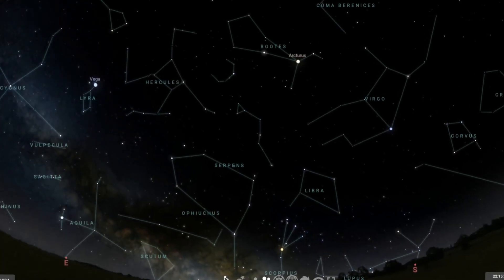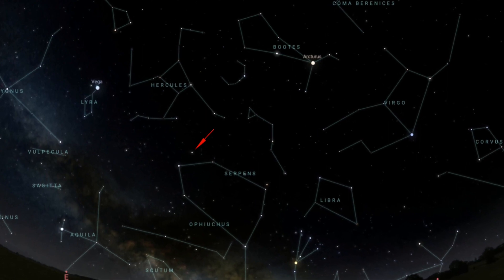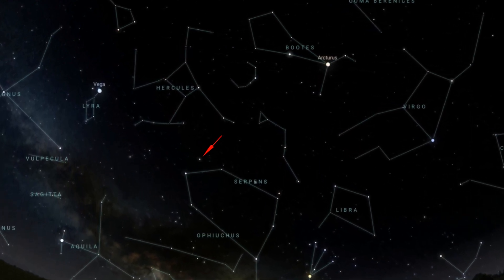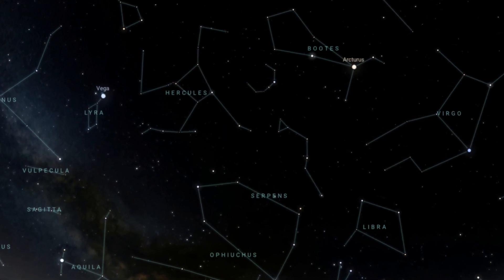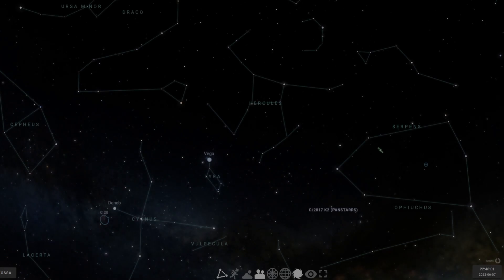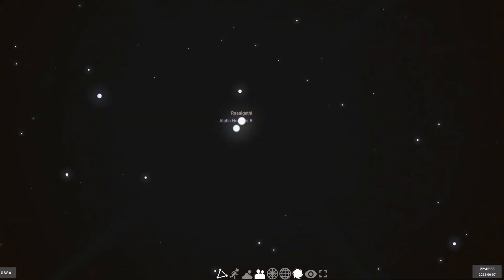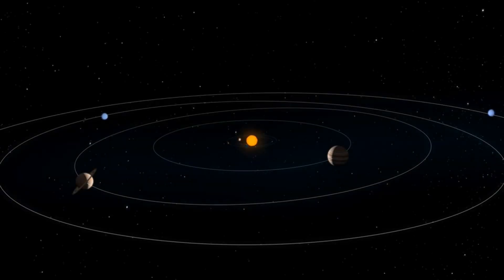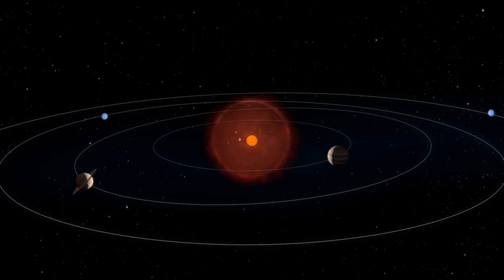Object of the Month 2022/06: Alpha Herculis ("Ras Algethi")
Double stars can be fascinating objects and provide an excellent alternative when sky conditions aren't all that great due to the Moon or light pollution. A stunning example is Alpha Herculis...